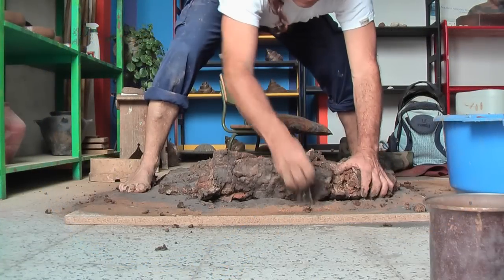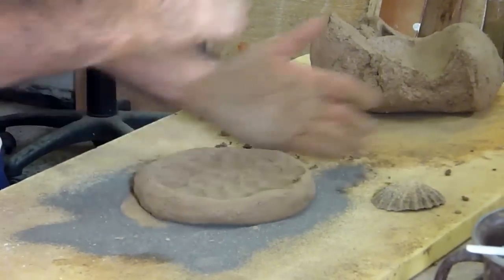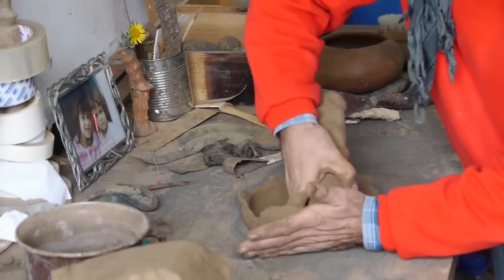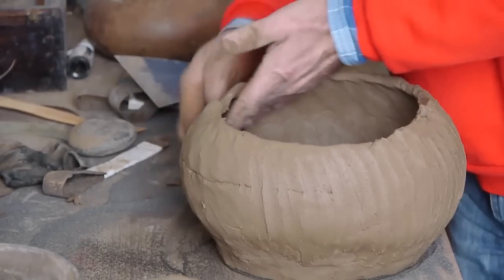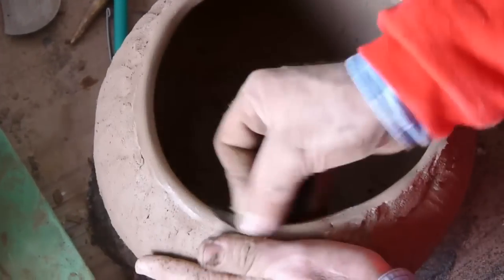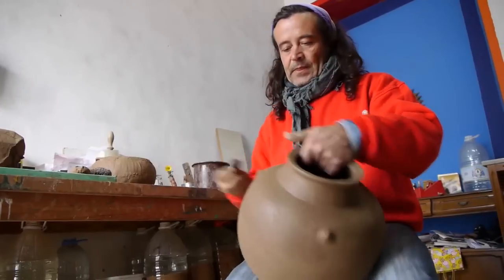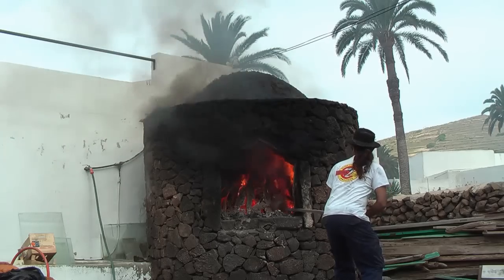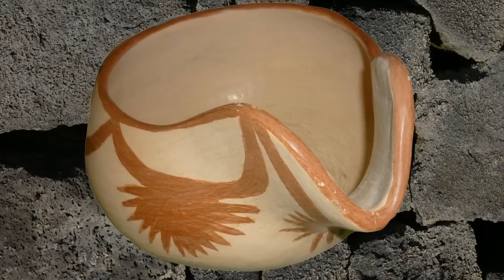Aquilino, ceramista -english version-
Ceramic production on Lanzarote like before thousands of the years with Aquilino.One few which still control this technology.